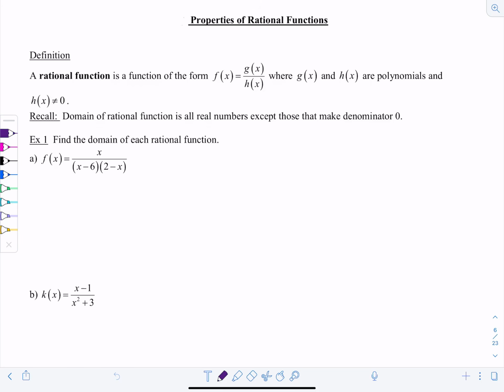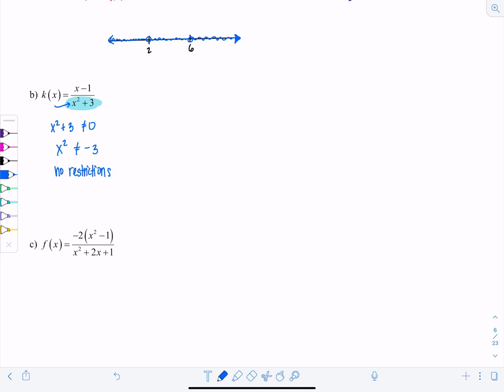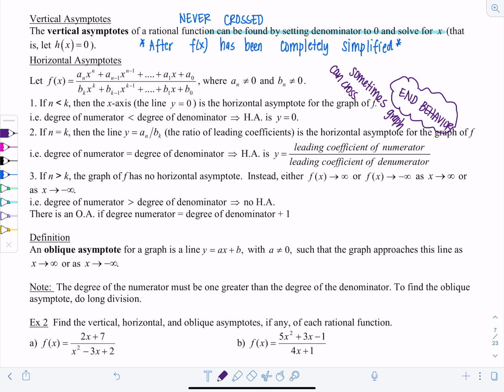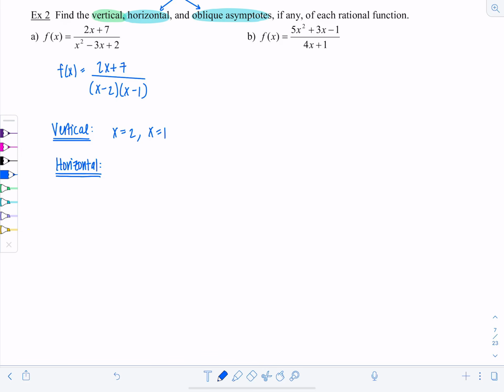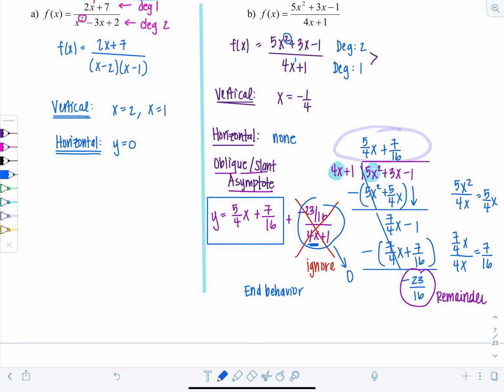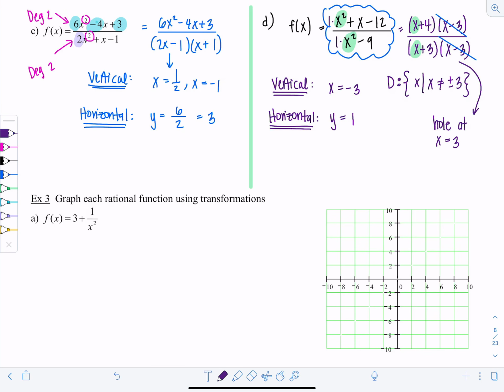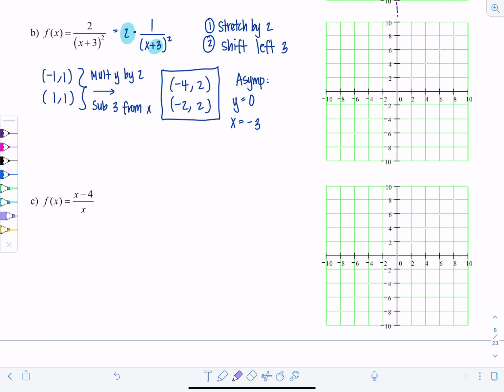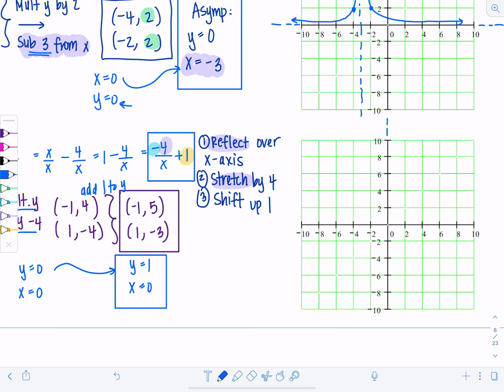Precalculus: Properties of Rational Functions (Video #15) | Math with Professor V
Definition of a rational function, and how to find the domain of various rational functions. Determining the vertical, horizontal, and oblique asymptotes of a rational function. Graphing rational functions based on transformations.

xoxo,
Professor V